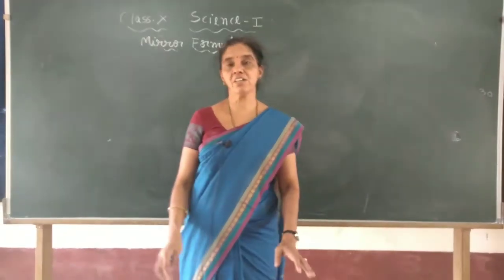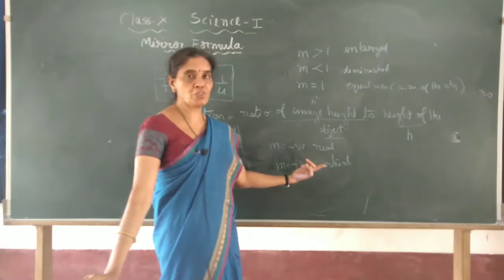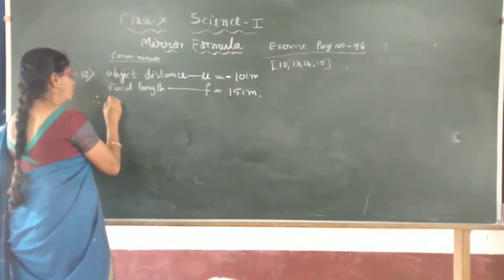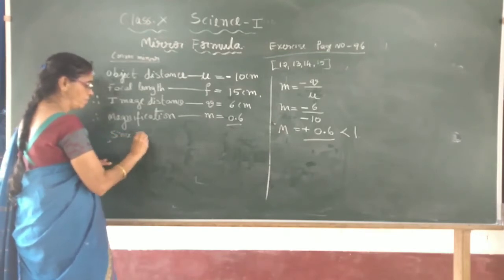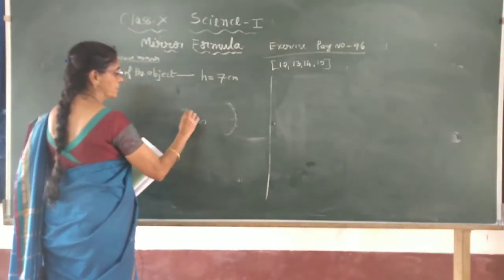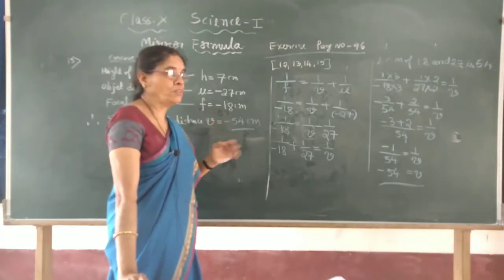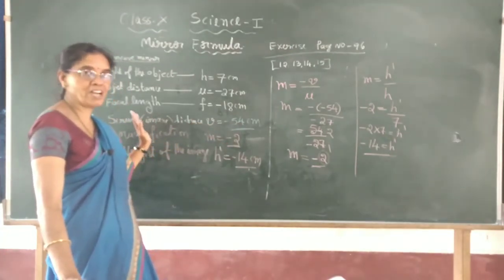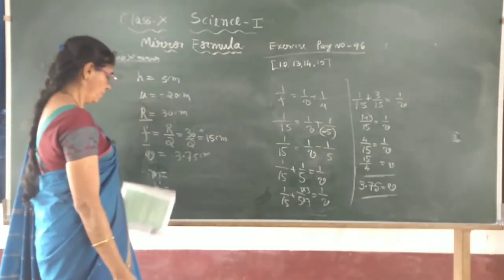10th std Science 1st 02/12/20